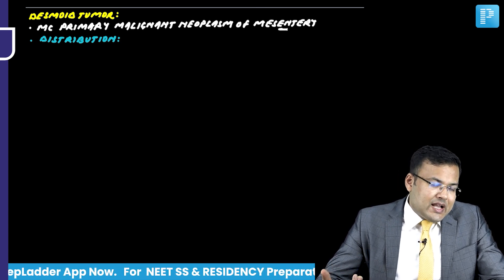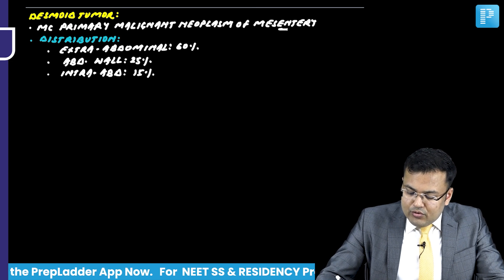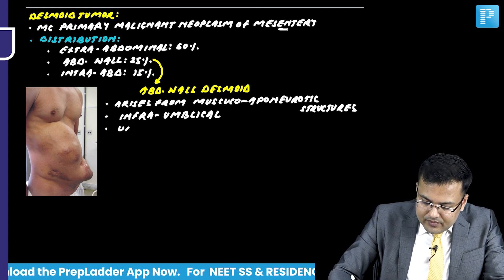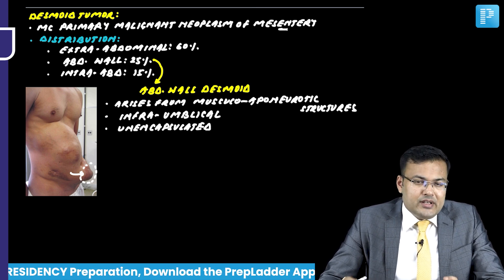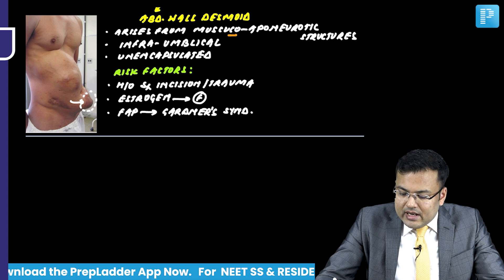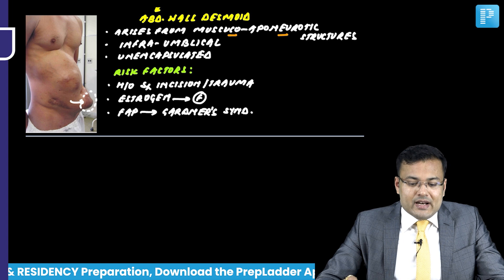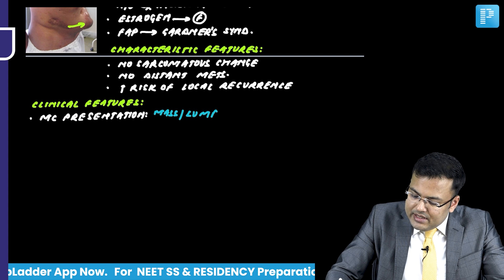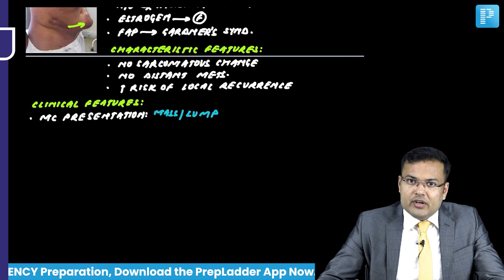Desmoid Tumor | Surgery SS & Residency by Dr. Pritesh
Watch Dr. Pritesh Singh's Surgery for NEET SS & Residency video on Desmoid Tumor, a valuable resource for NEET Super Specialty in Surgery preparation. Gain insights into managing this condition effectively, equipping yourself with the knowledge needed for success in the exam.